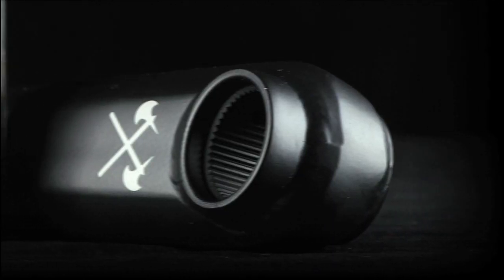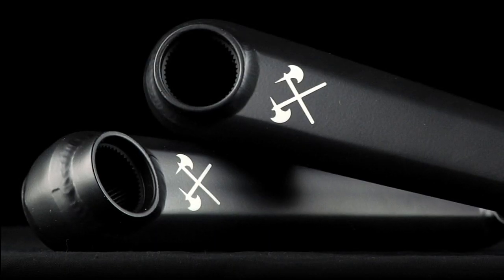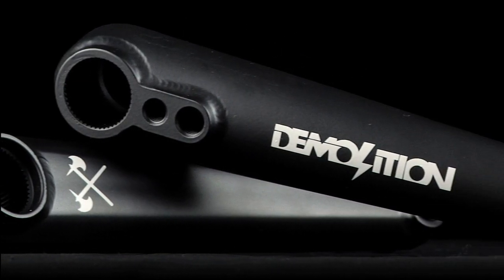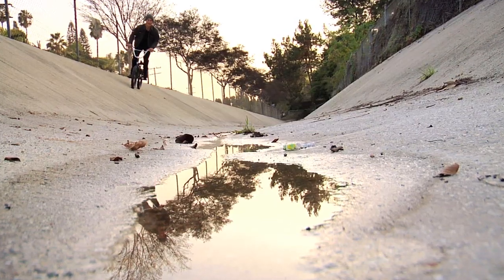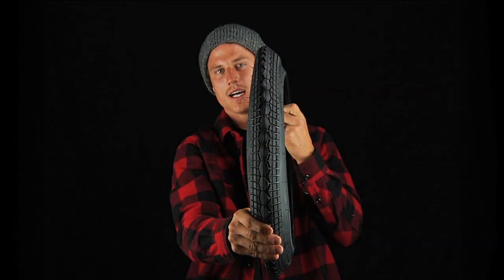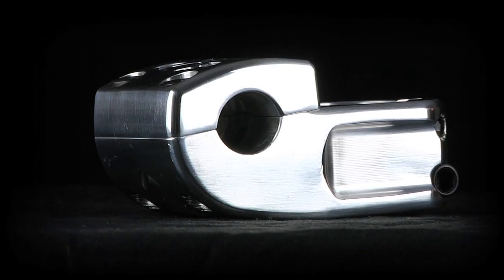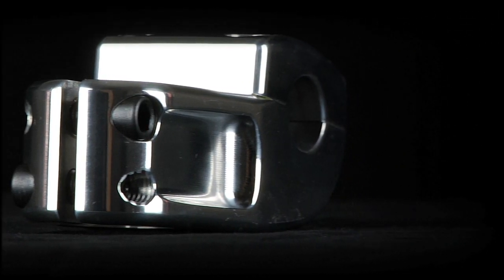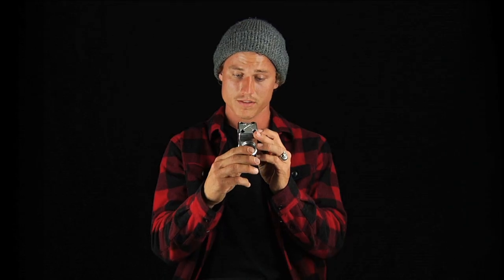DEMOLITION BMX: Dennis Enarson Rig Line Video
Dennis Enarson walks you through his Rig line of bars, cranks, tires, and his all new top load stem.  He also gets a few new clips in the mix.

Rig Crank: 4130 heat treated CRMO/ Larger 24mm/ 19mm splined spindle/ Lifetime warranty
Rig Tire: High pressure 110psi/ All Terrain tread pattern/ Sizes: 2.25 & 2.4

Filmed & Edited by Mike Mastroni